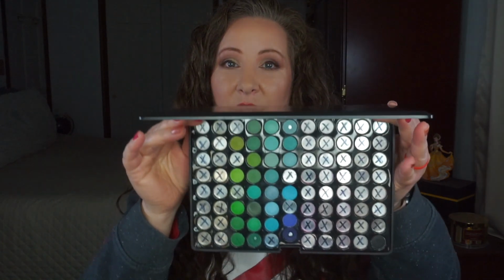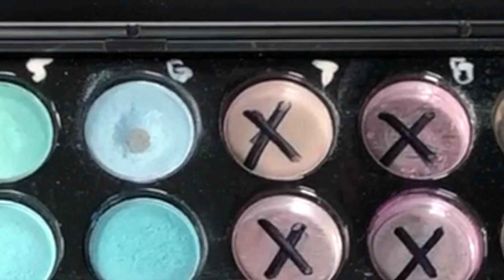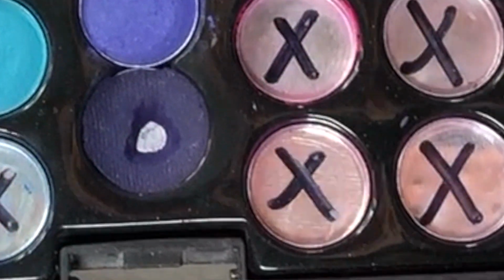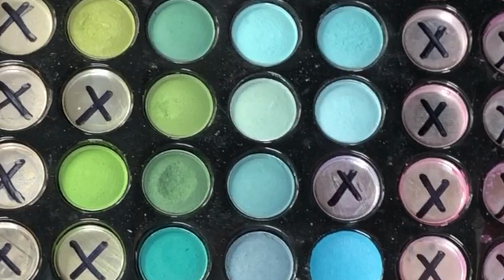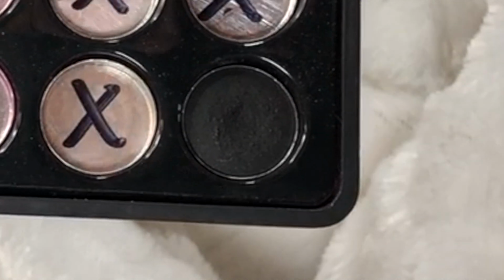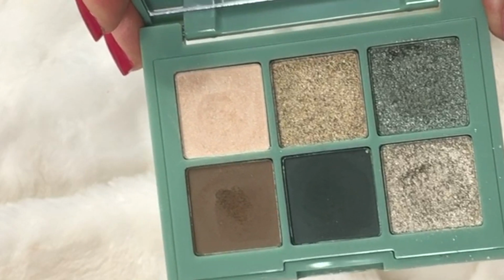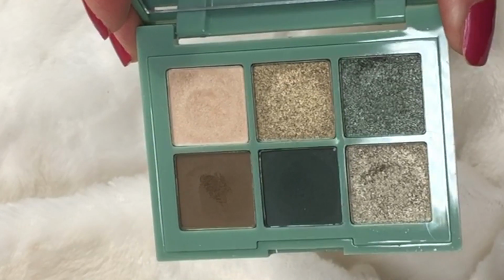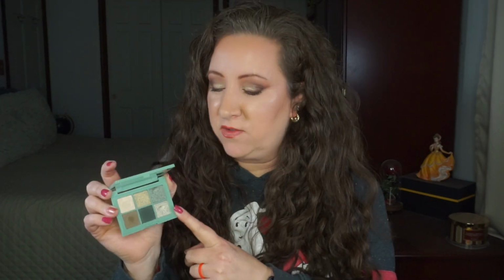Pan That Palette OldSchoolPTP2023 & BetterTogetherPTP UPDATE 1 | Jessica Lee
Here is my update for Kicking It Old School Pan That Palette with the PANtastic Ladies OldSchoolPTP2023 and the Better Together Pan That Palette collab BetterTogetherPTP Pick your oldest or an older palette and pan along with us for 2023. Make it work for you and your collection. For those of us that have insanely old palettes, this is a no judgement zone. So dust off those older palettes and let's show them some love! I hope you go check out all of the PANtastic Ladies that have joined in and Amber F who created pan that palette! For Better Together, pick a palette to work on that coordinates with your other palette! Everyone will be linked below! Feel free to join in!